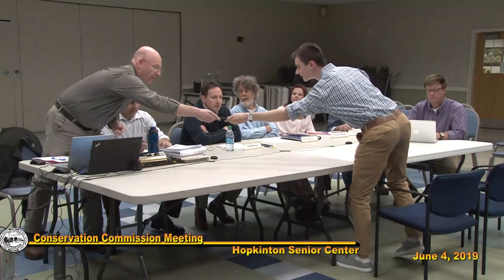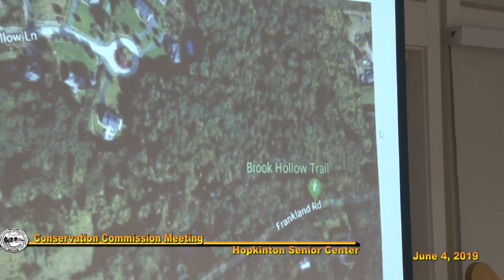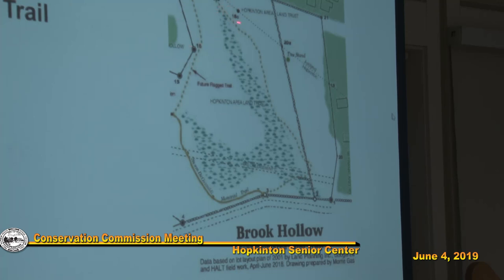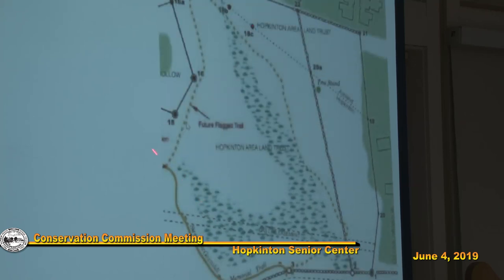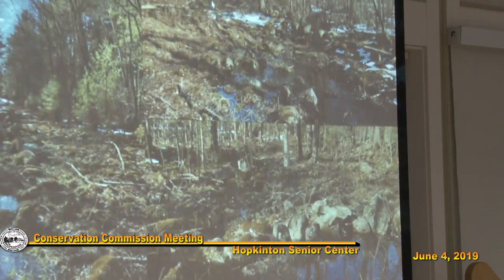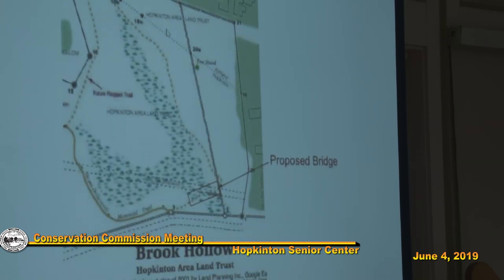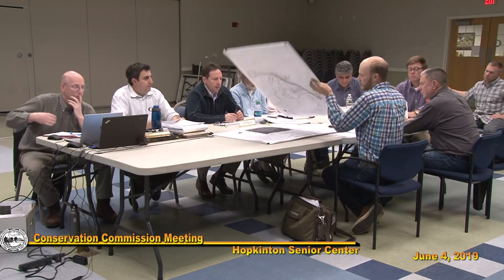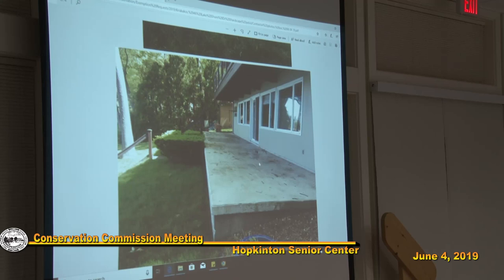Conservation Commission Meeting: June 4, 2019